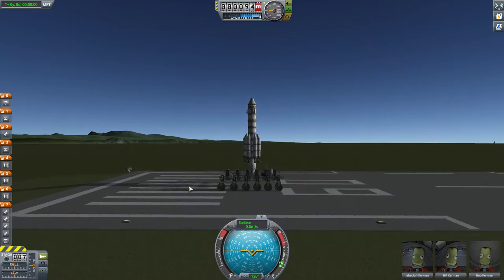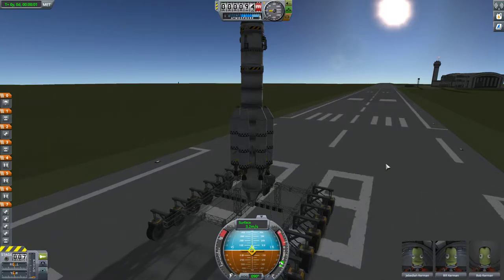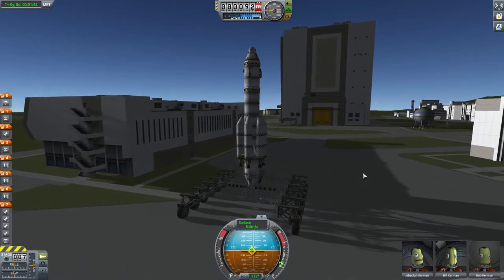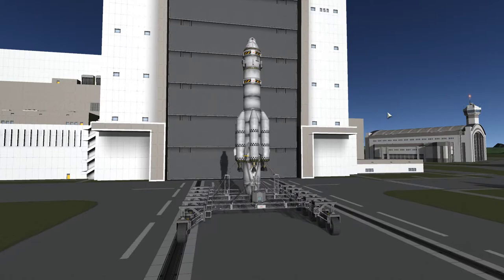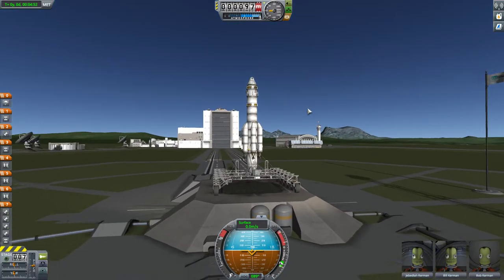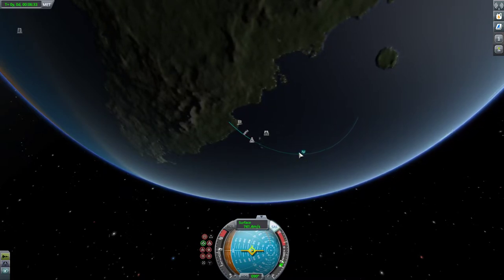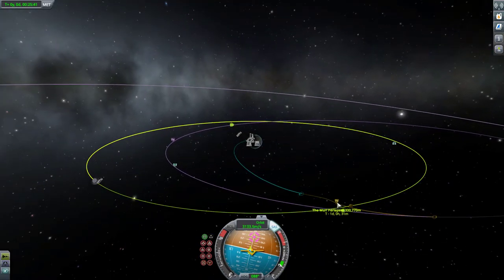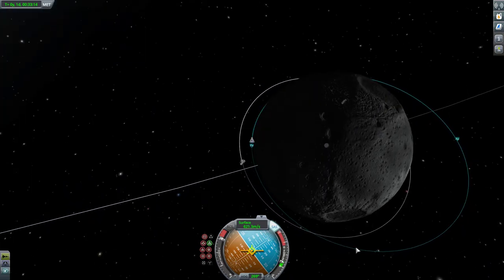Kerbal X to the Mun and back (FROM THE RUNWAY)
Two-fer - taking the stock Kerbal X rocket to Mun surface and back (with a small oopsie at the end but eh) and grafting it on top of a crawler so I can transport it to the launchpad manually.

Only a few explosions and mishaps, so it's all good.

(Stock 1.5.1 KSP install)